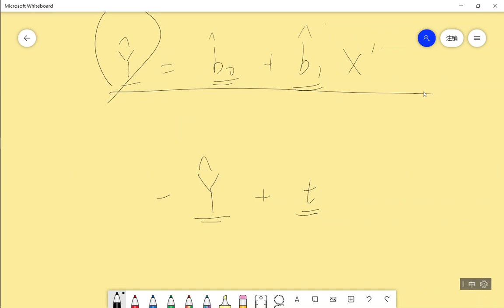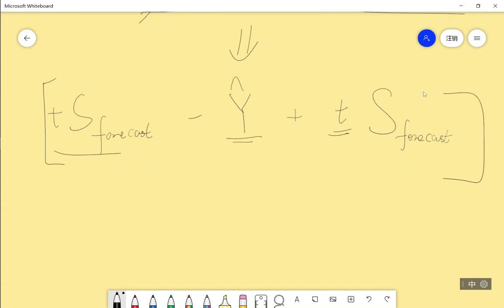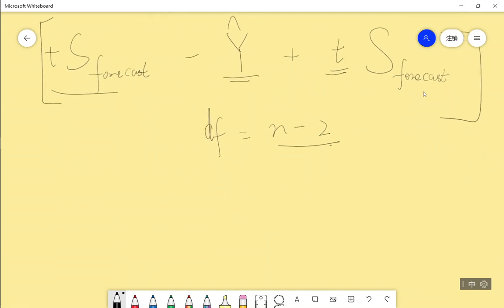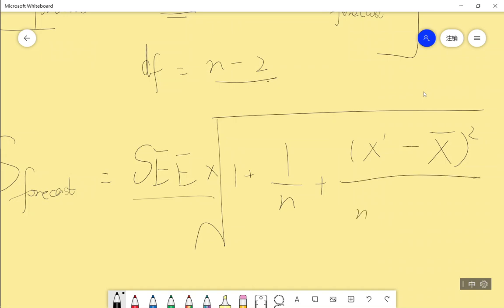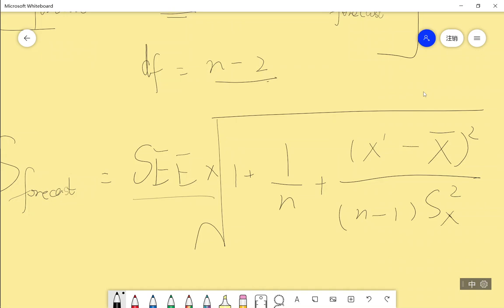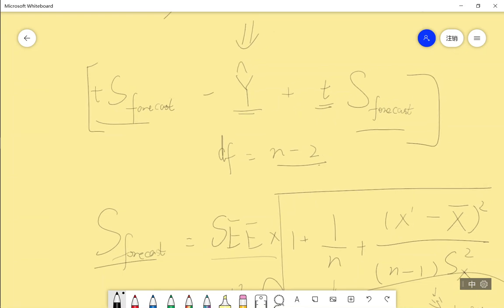Concepts of CFA: 25 Standard error of point estimation in regression analysis